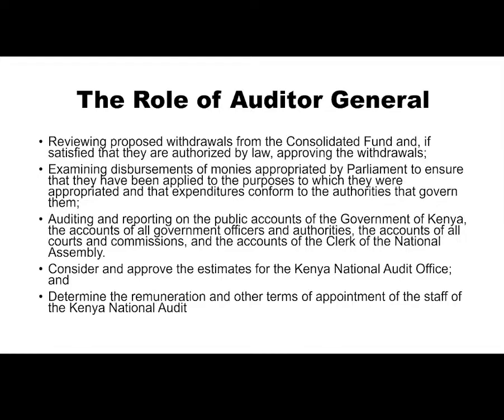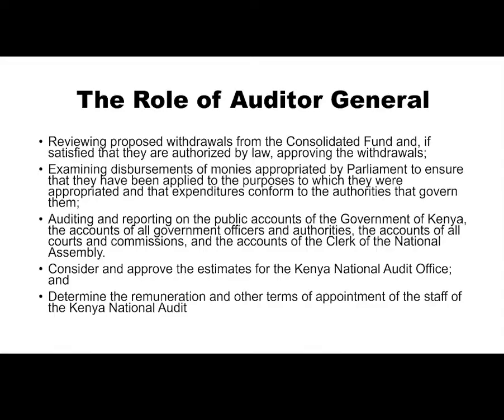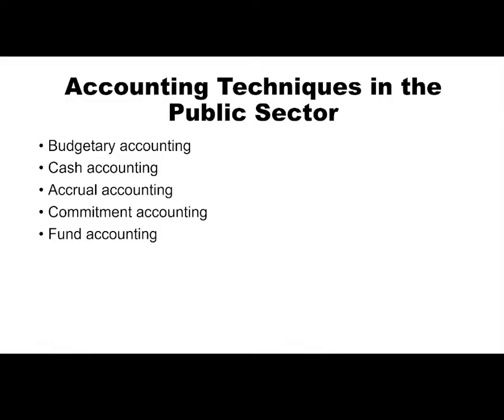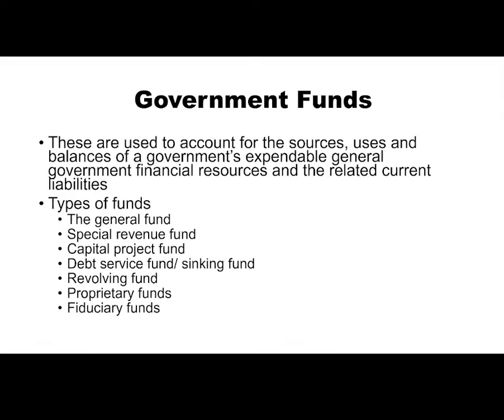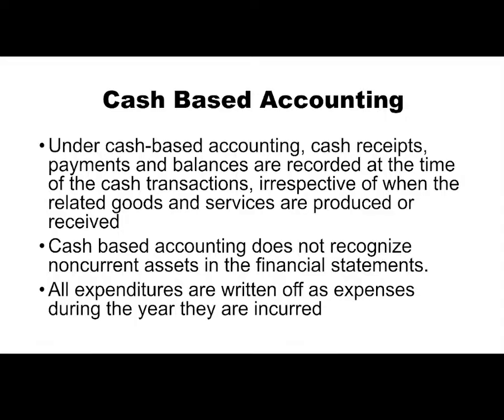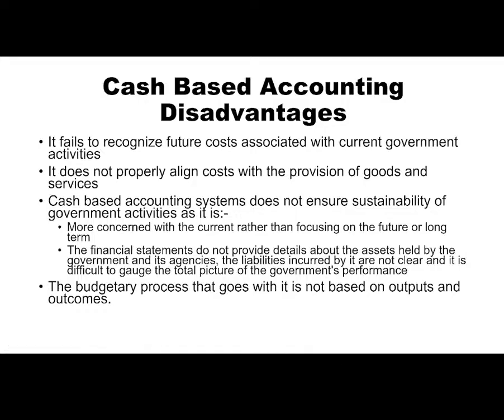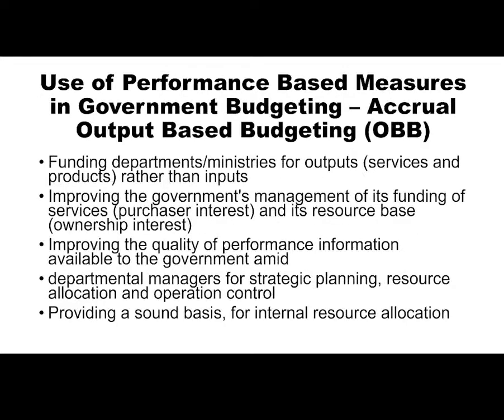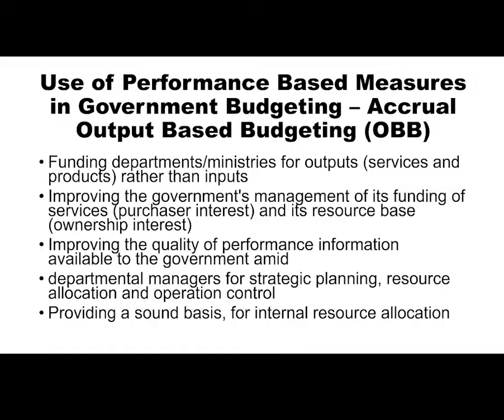Introduction to Public Sector Accounting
Topics
• The role of the auditor general
• Arrangements for conducting internals audits
• Responsibilities of an accounting officers
• Accounting techniques in the public sector
• Government funds
• Cash based accounting
• Cash based accounting advantages
• Cash based accounting disadvantages
• Use of performance based measures in government budgeting – accrual output based budgeting (OBB)
• Challenges in  implementing the accrual output based budgeting (OBB)